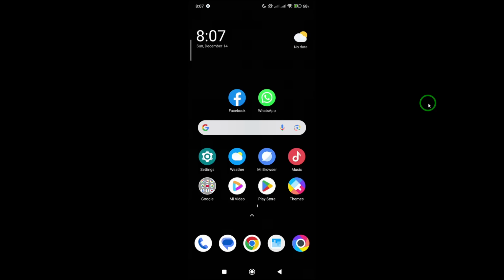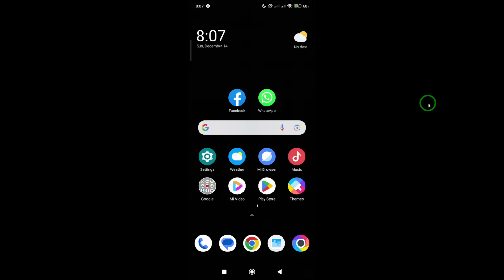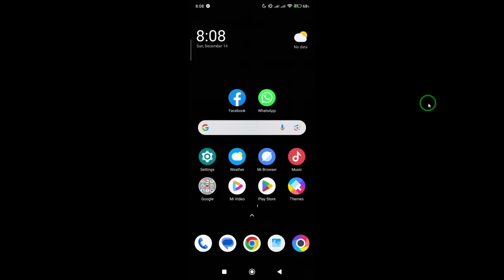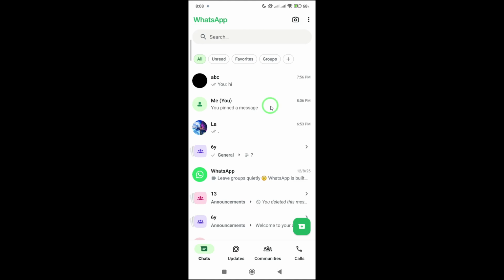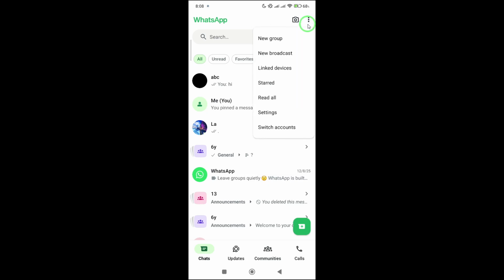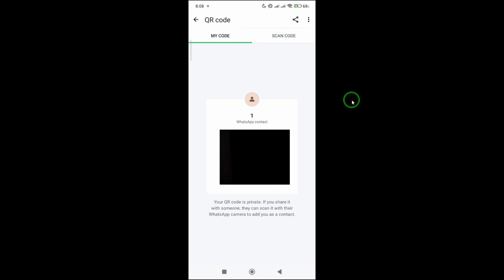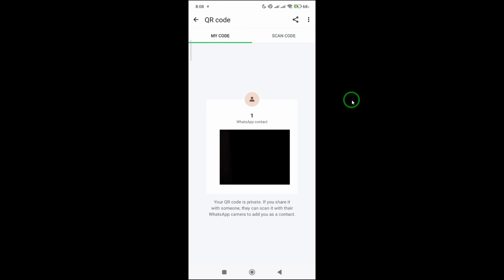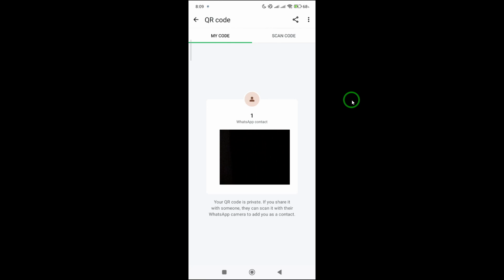How To View Your WhatsApp QR Code (Updated)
Learn how to view your WhatsApp QR code easily with this updated step-by-step guide. QR codes allow you to connect and share your WhatsApp profile quickly with friends and new contacts. Follow these simple steps to access your code in seconds.

1. Open WhatsApp app

2. Tap the three dots (menu) in the top right corner

3. Go to Settings

4. Select QR Code next to your profile picture and name at the top

This quick tutorial shows you exactly where to find your WhatsApp QR code so you can share it instantly or scan others' codes with ease.-

Chapters:
00:00 Intro
00:12 Soultion
01:05 Outro